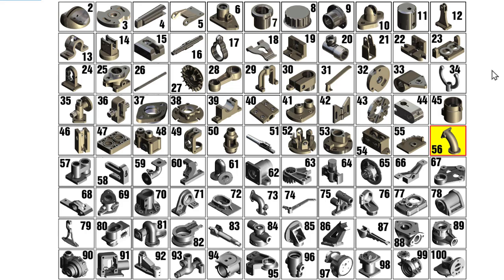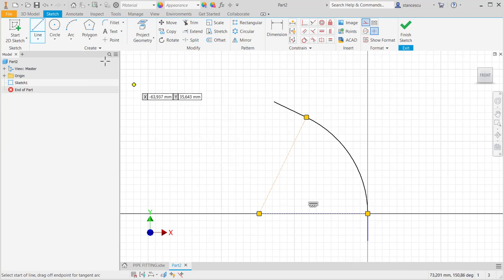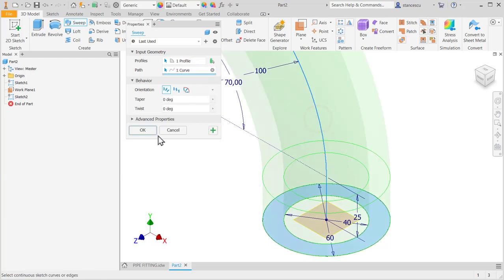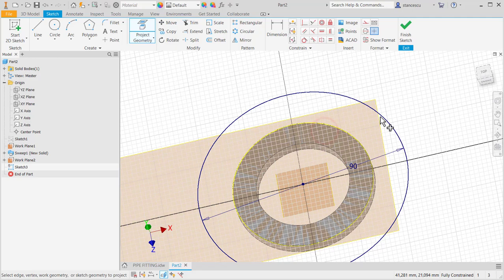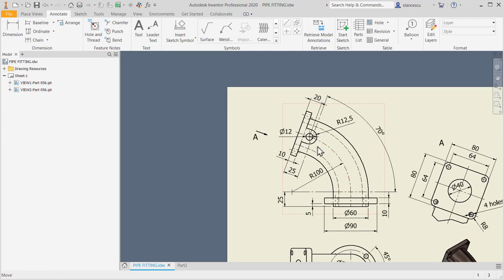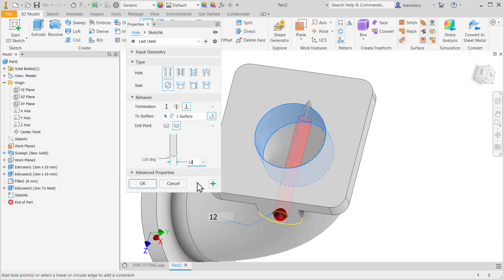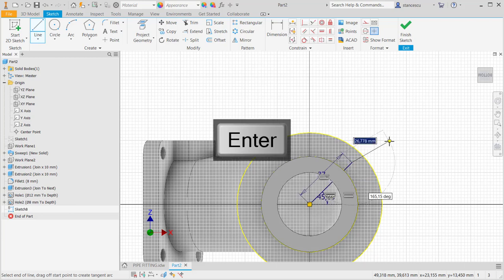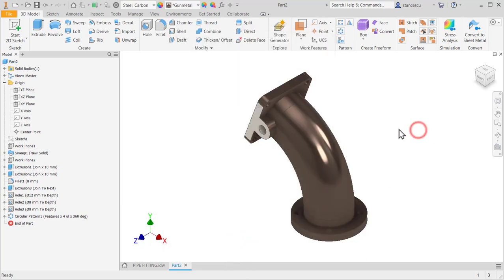Tutorial Inventor - 095 PIPE FITTING (Part-056)